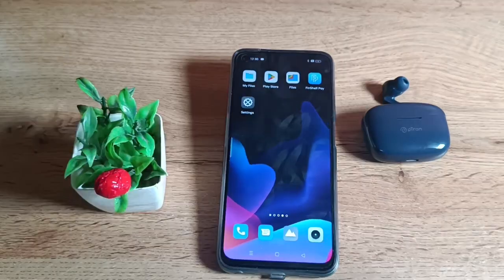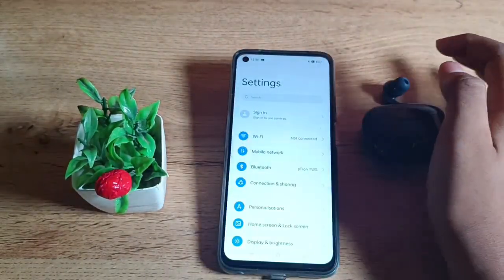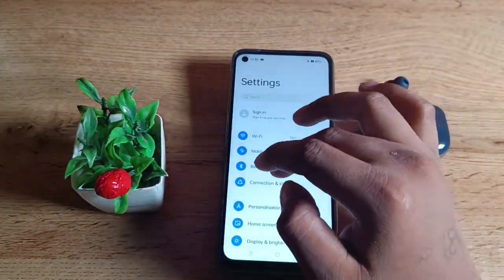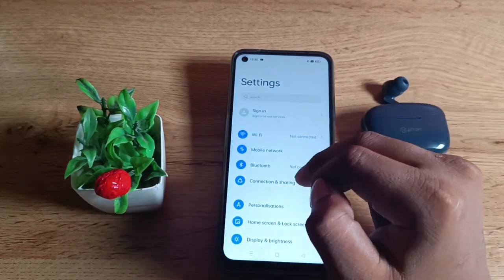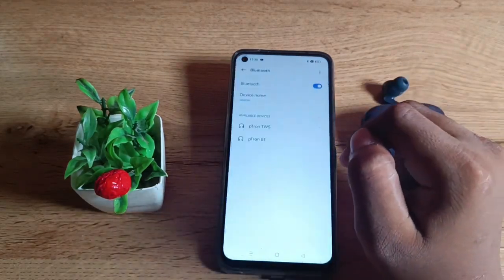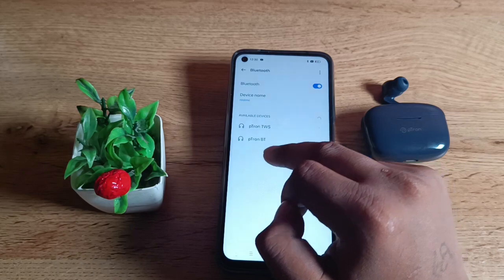How to pair Bluetooth earbuds in realme narzo